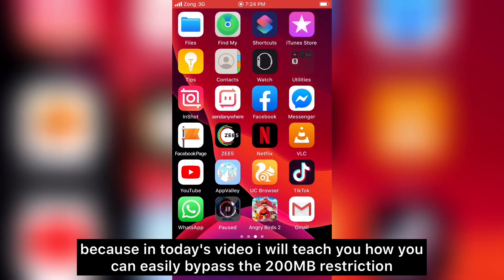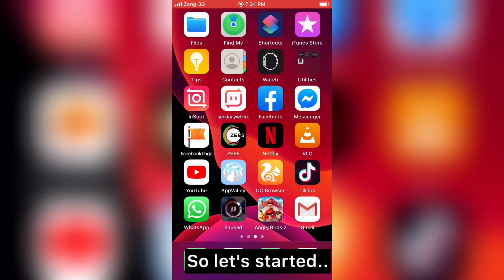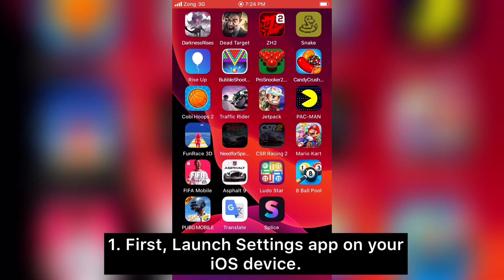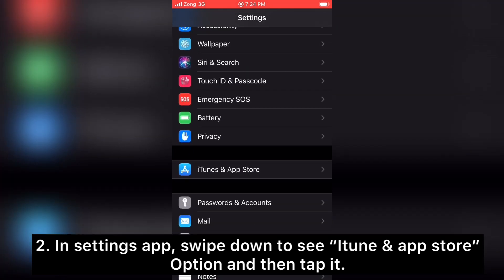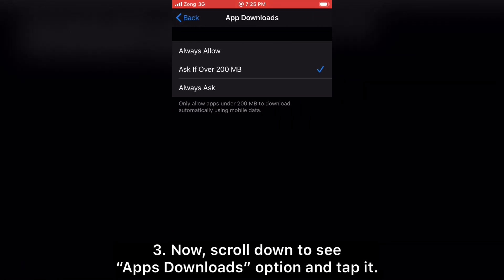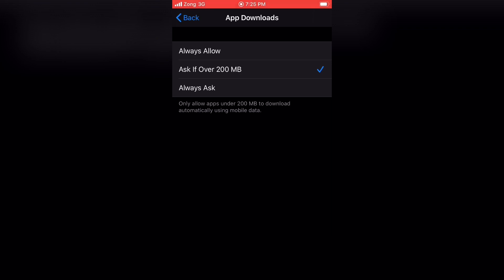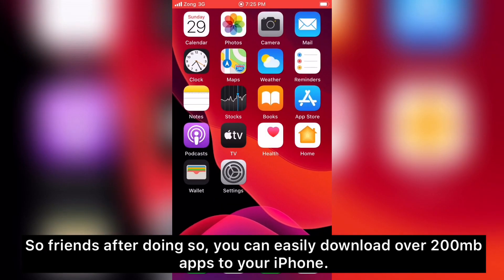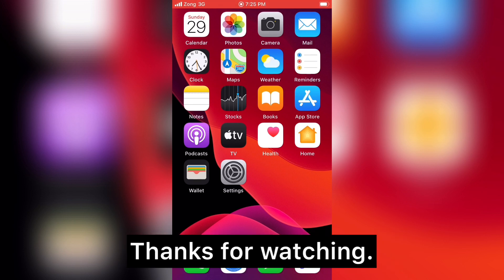how to download apps more than 200mb on iphone using mobile data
Today's video, you will learn how to download apps larger then  200mb over mobile deta on iPhone.  there are only few simple steps to do that so not skip the video and see the full steps.